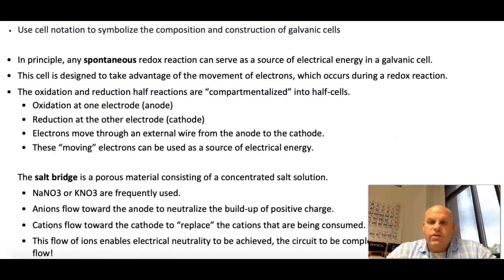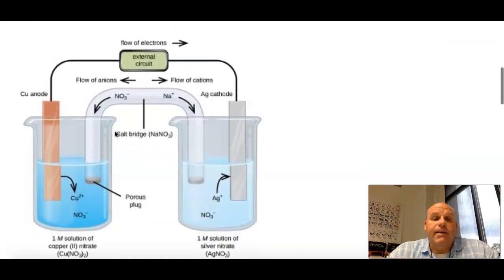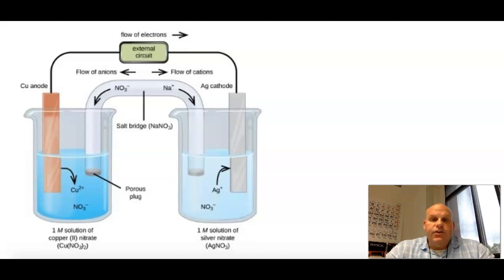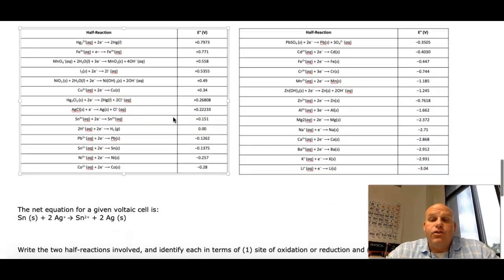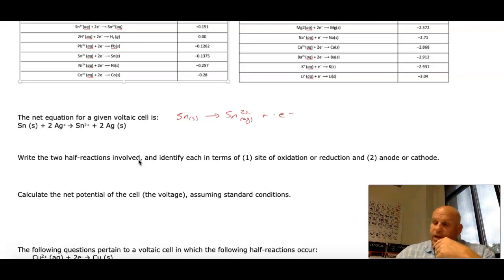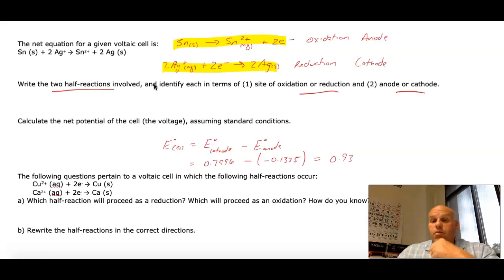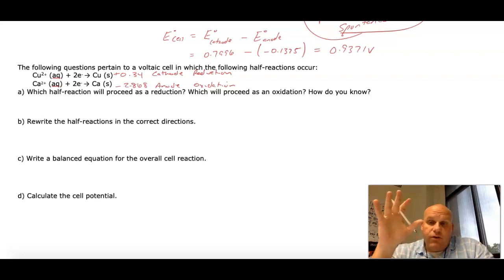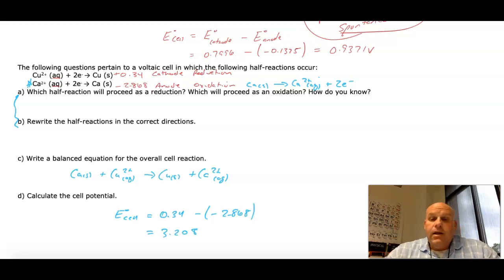16.2 Galvanic Cells